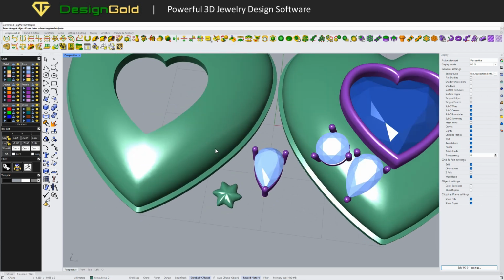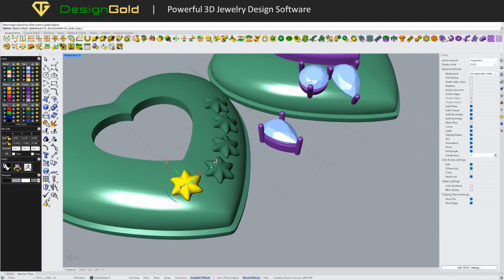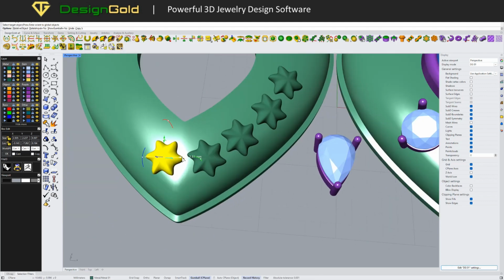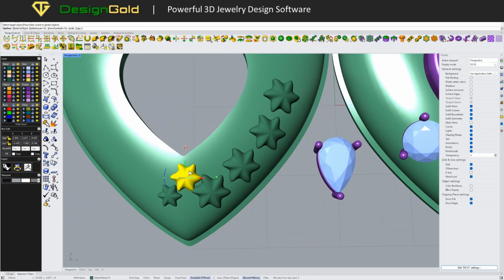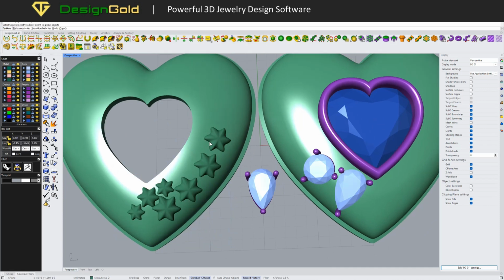Design Gold Latest Updates New Command Copy Object To Clipboard、 Move On Object | Rhino 3D | Matrix